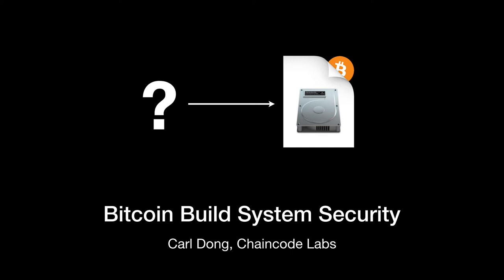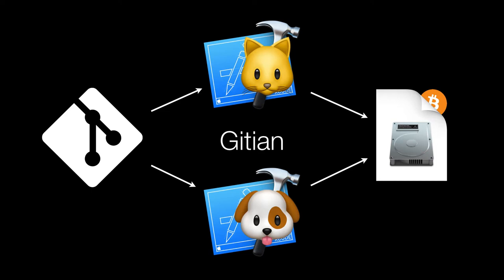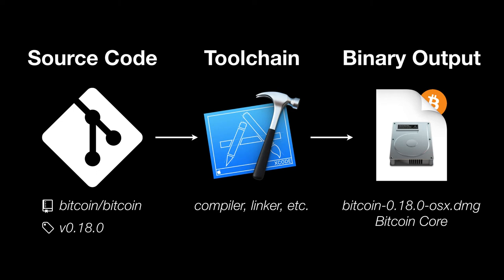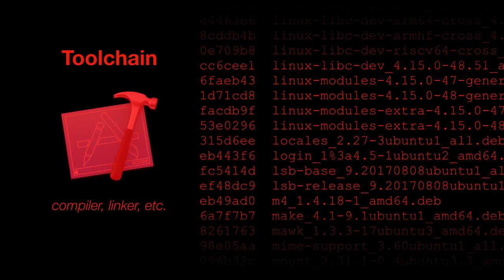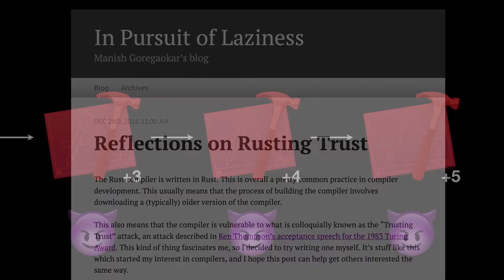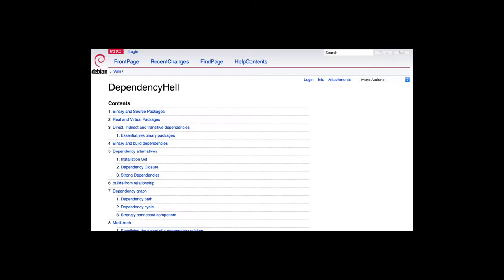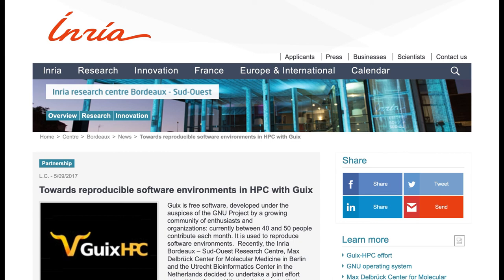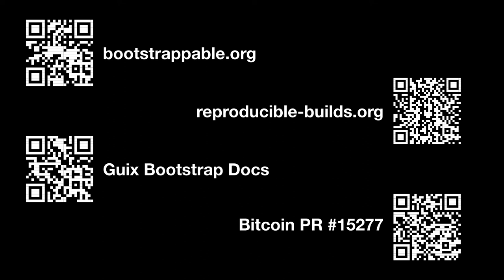Bitcoin Build System Security | Carl Dong | Breaking Bitcoin 2019 Amsterdam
Credit for the graphics at 12:15 and 12:23 goes to Johannes Schauer